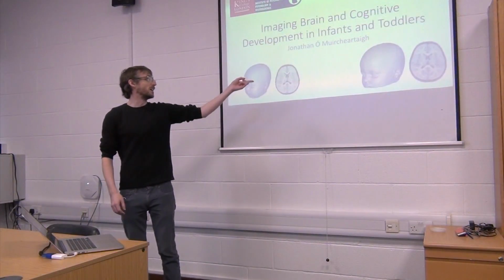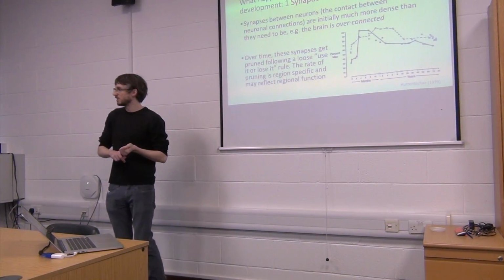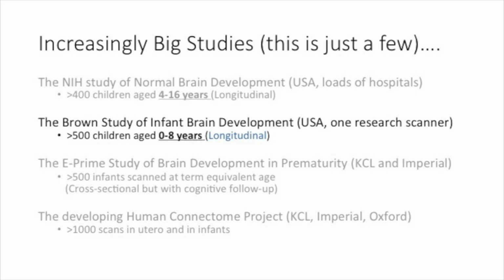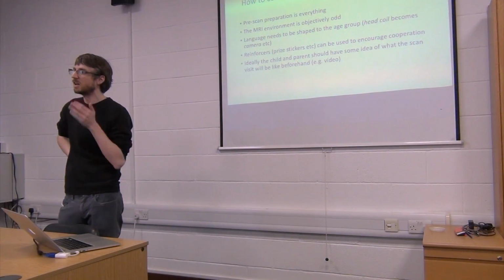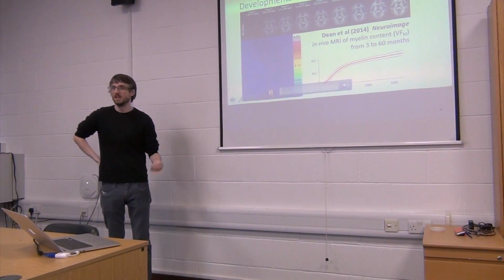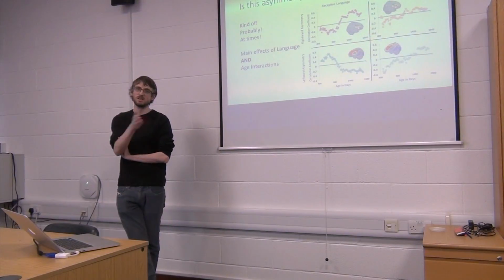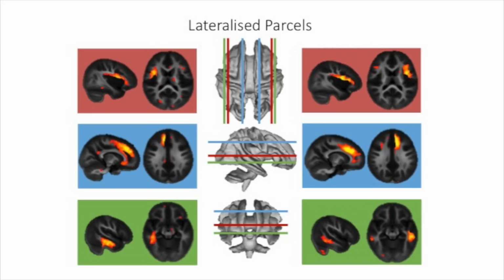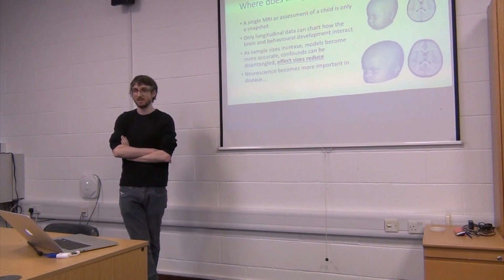Imaging Brain and Cognitive Development in Infants and Toddlers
Basic Research
An infant goes from being completely dependent on a caregiver to being relatively independent in a stage-wise fashion

Infancy:  fine motor, visual and language skills develop
Early childhood:  social interaction and selective attention

How to collect imaging data with young children?
Pre-scan preparation is everything
The MRI environment is objectively odd
Language needs to be shaped to the age group (head coil becomes camera etc)
Reinforcers (prize stickers etc) can be used to encourage cooperation
Ideally the child and parent should have some idea of what the scan visit will be like beforehand (e.g. video)

Understanding how the brain develops atypically in neurodevelopment relies on a solid (…maybe boring) foundation in how it develops typically
Studies undertaken at the moment are really just the beginning
Brain and cognitive development are associated with lots of interacting factors

A single MRI or assessment of a child is only a snapshot
Only longitudinal data can chart how the brain and behavioural development interact
As sample sizes increase, models become more accurate, confounds can be disentangled, effect sizes reduce
Neuroscience becomes more important in disease…

Video is of the presentation by Jonathan Ó Muircheartaigh to the UCD Dublin school of Psychology